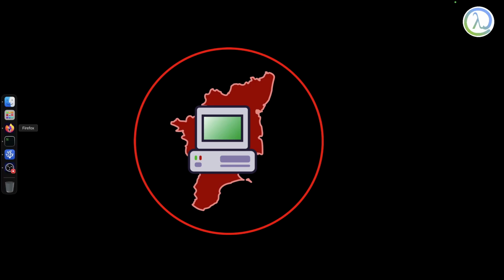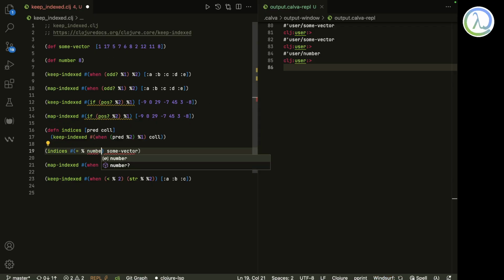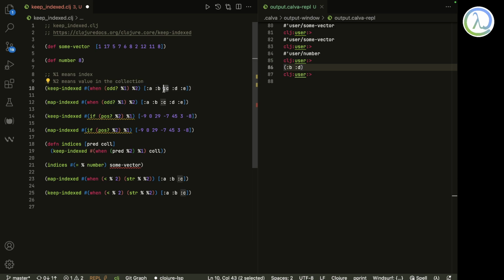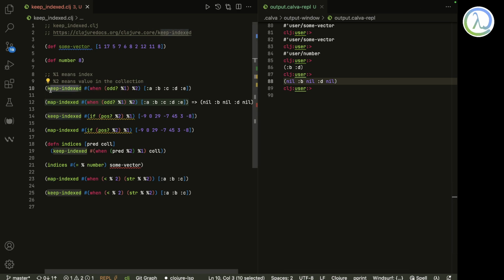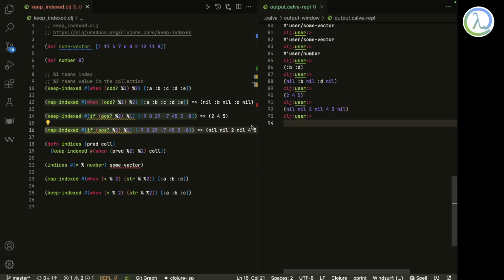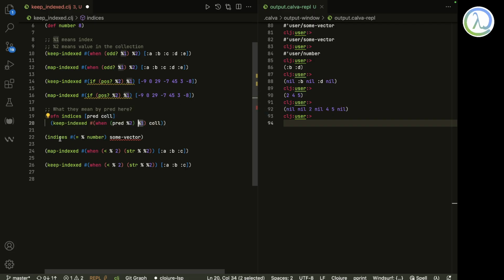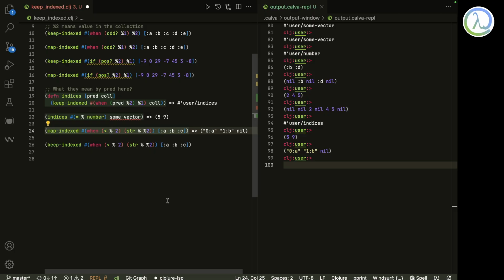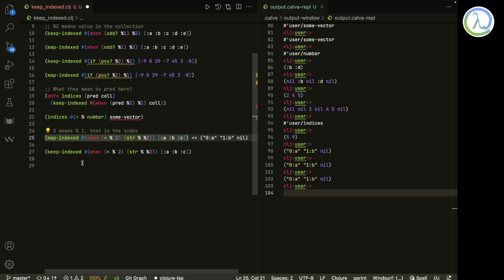keep-indexed and map-indexed in Clojure